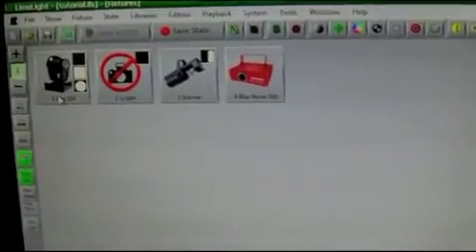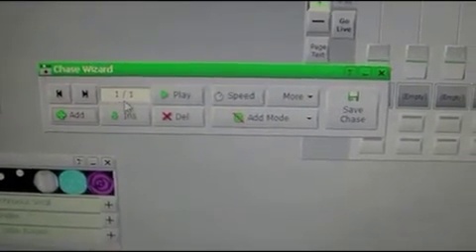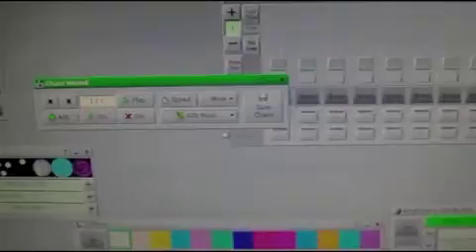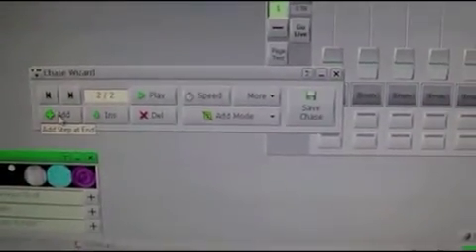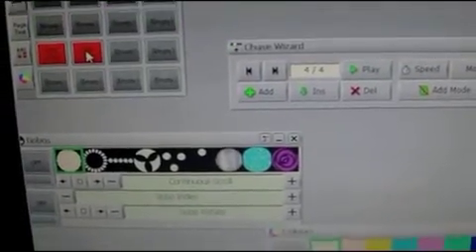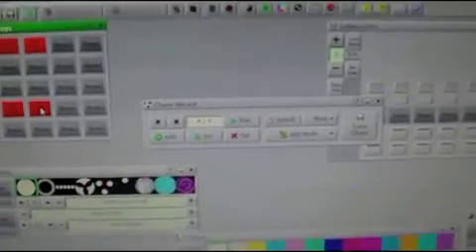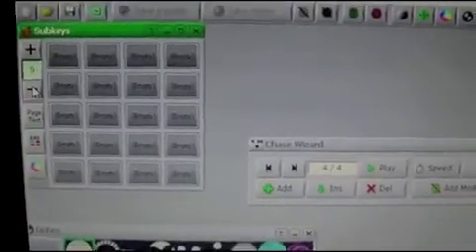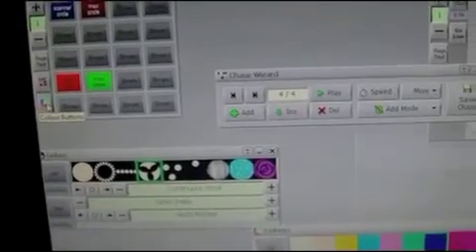how to program lime light verse video instructional video 2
second in a series of tutorial vids on how to get the most from and program trace lighting's lime light verse in this video covering constructing designing and using a manual chase then saving it to a sub master also covering custom coloring of sub keys for easy identification of light and button operation again if you have any questions please ask away below and i will answer them as quick as possible eaither in video or written form but please remember im a working lighting designer and DJ on the road so it will be as and when i get time
free music from
music4yourvids.co.uk